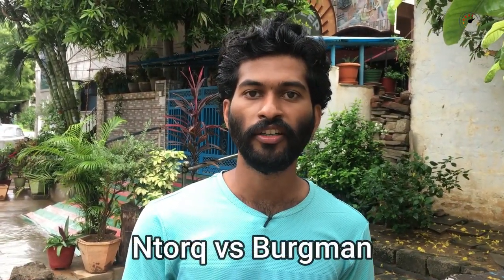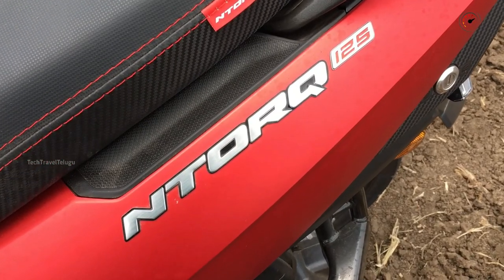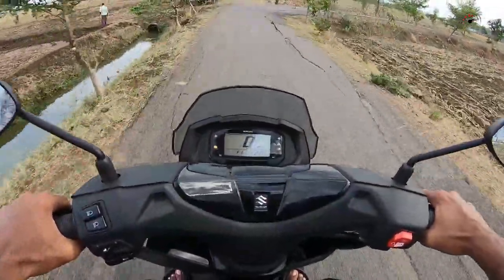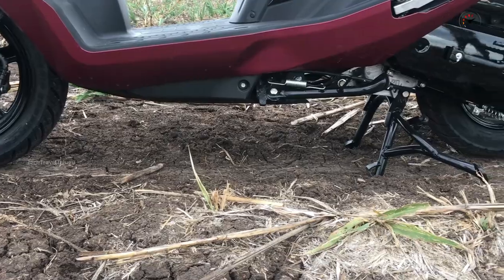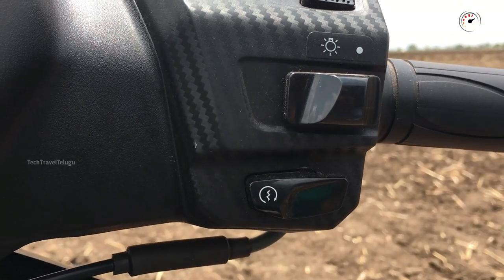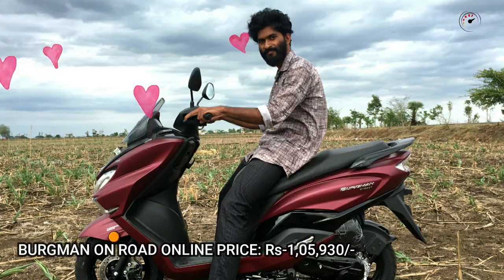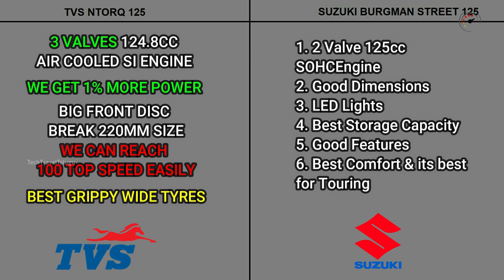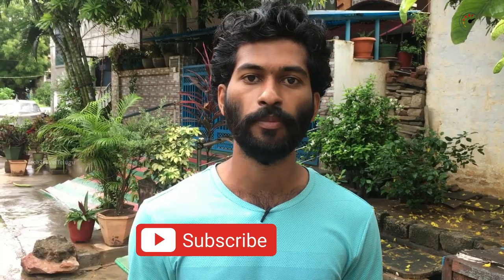Tvs Ntorq vs Suzuki Burgman in telugu | TechTravelTelugu